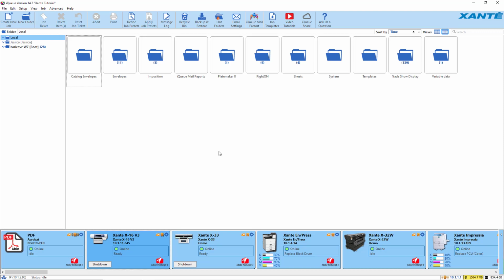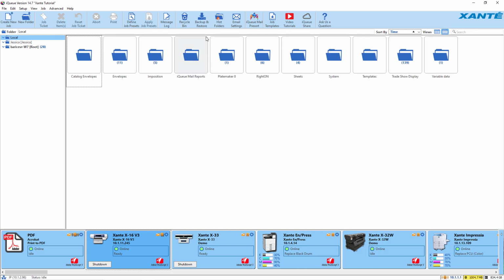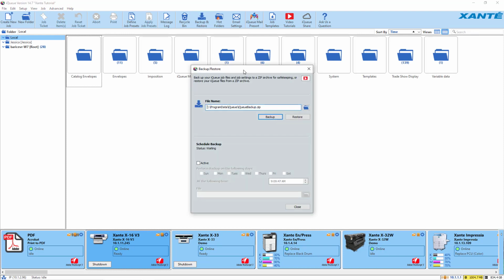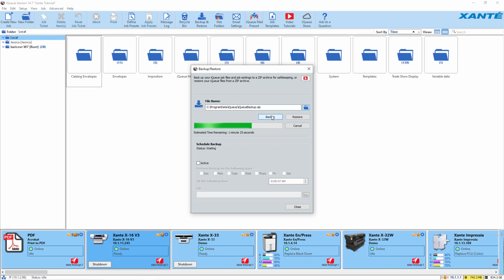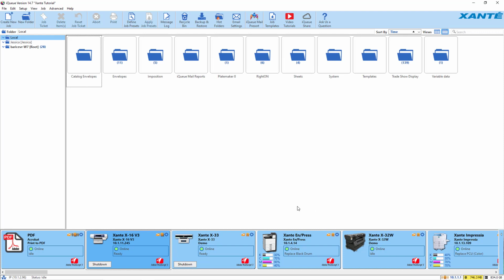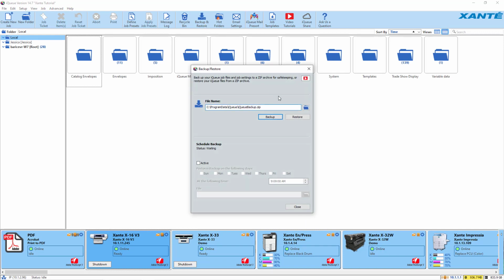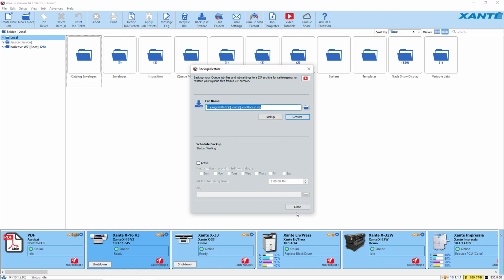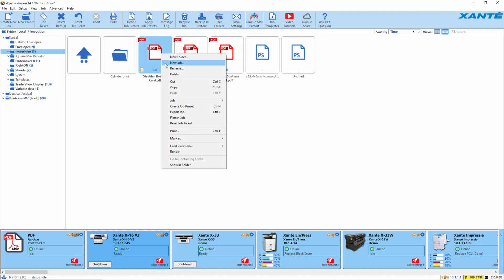iQueue - Backup & Restore